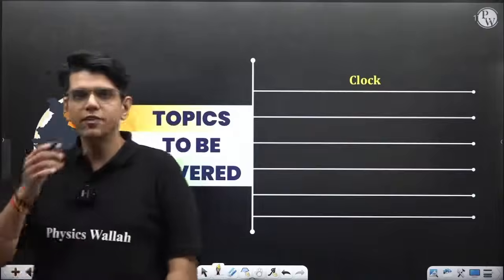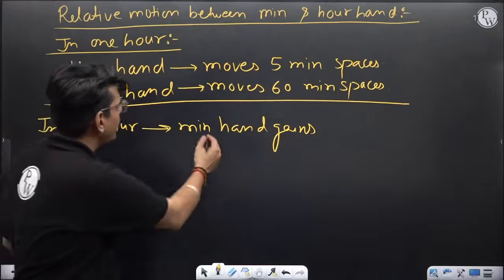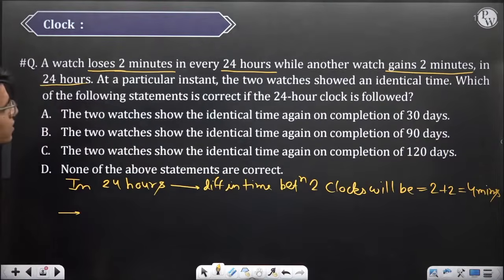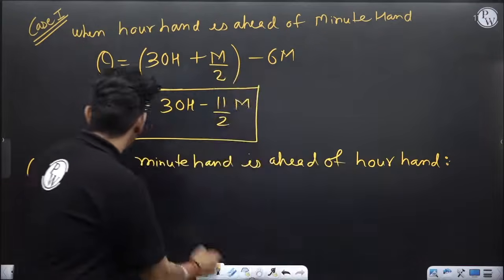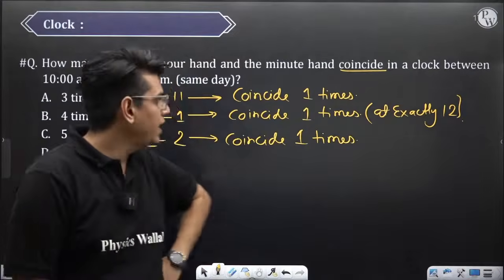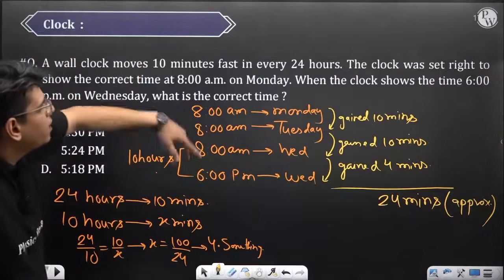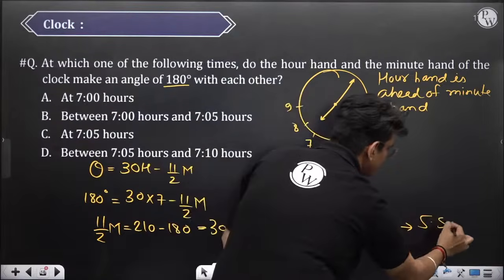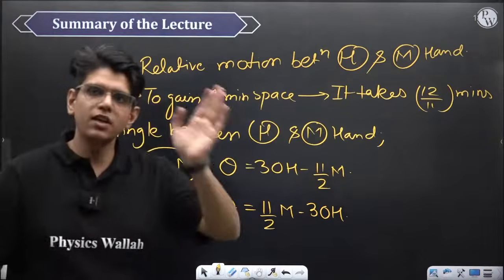UPSC CSAT - CLOCK | UPSC 2025 | Complete CSAT Free Series | Episode - 3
In this video, we present Episode 3 of the Complete CSAT Free Series for UPSC 2025, focusing on time management with the UPSC CSAT clock. Learn effective techniques to manage time during the exam and boost your CSAT preparation. Don't miss out on this essential guide!